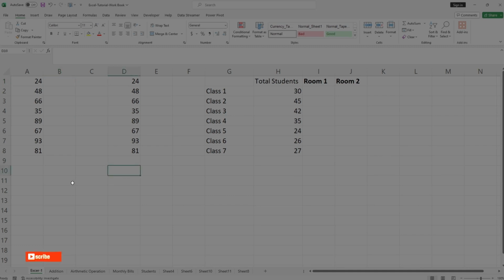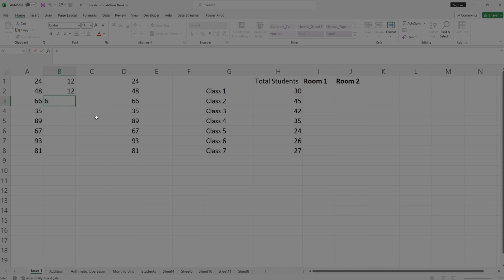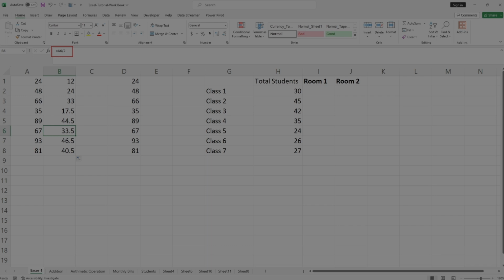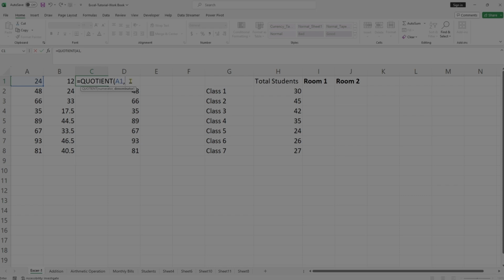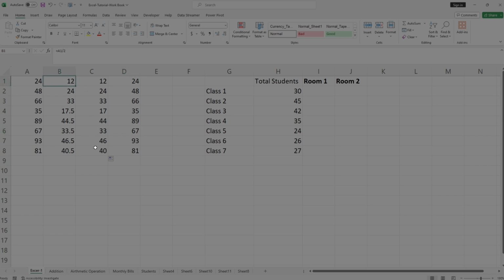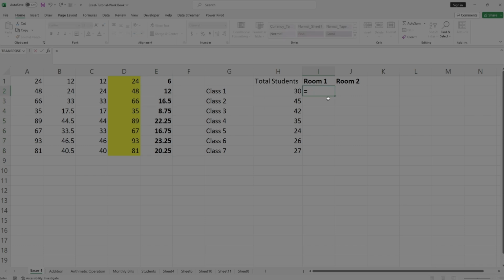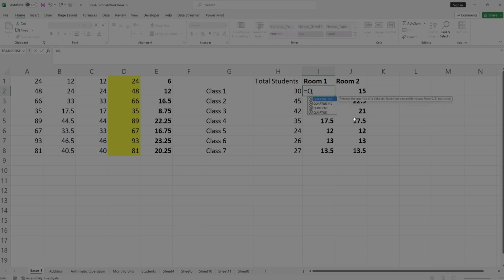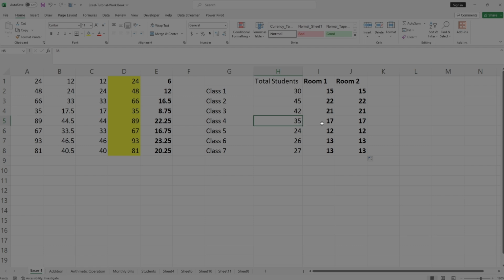Dive Into Excel Division Techniques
Microsoft EXCEL BASICS | Microsoft Excel Tutorial  | Excel Function | Excel Formulas | Microsoft  Excel Division Formula | Excel Division

🐧𝐃𝐞𝐬𝐜𝐫𝐢𝐩𝐭𝐢𝐨𝐧🐧
In this Excel BASICS TUTORIAL, we see step-by-step instructions on how to perform division calculations and obtain quotients using Excel formulas.

🔥My Gears👇
➤FIFINE T669 Condenser USB Microphone Kit

 💻Budget Laptops ₹40,000 to ₹50,000:
➤15-FC0156AU HP 15, AMD Ryzen 5 7520U|16GB RAM|512GB
➤X1605ZAC-MB541WS ASUS Vivobook 16, Intel Core i5-12500H|16GB RAM|512GB

💻Budget Laptops ₹27,000 to ₹33,000:
➤HP 15 15-FC0025AU, AMD Ryzen3 7320U|8GB RAM|512GB
➤HP 15 FC0026AU, AMD Ryzen3 7320U|8GB RAM|512GB